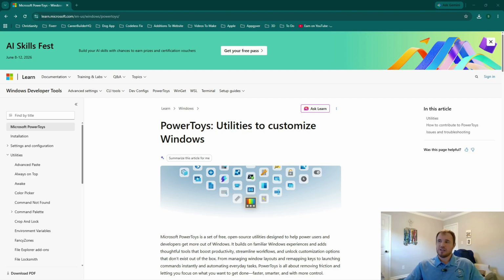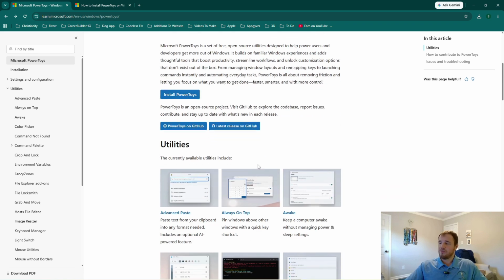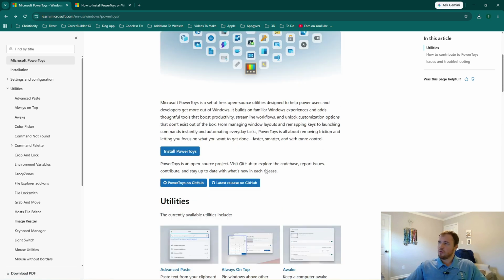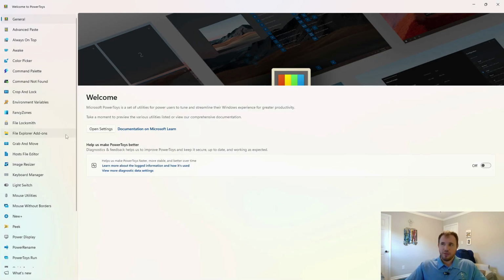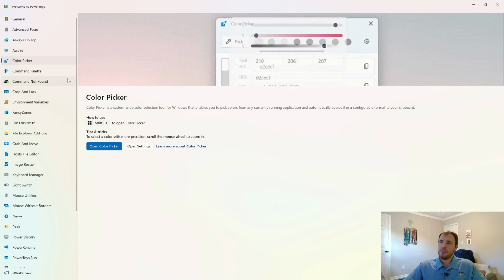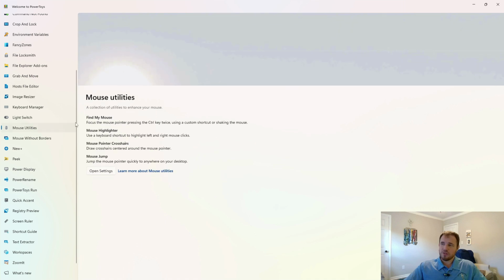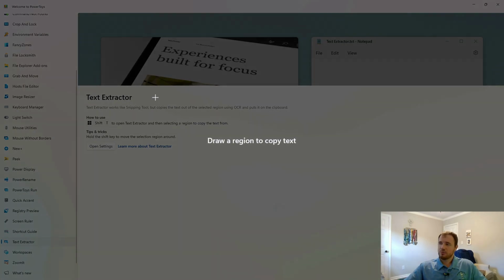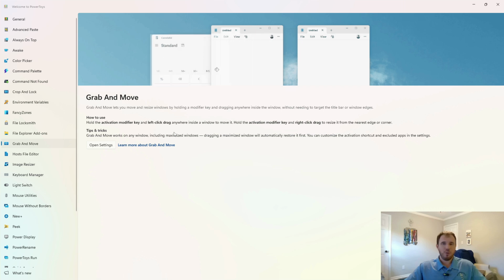Level Up Windows - Native Option: Microsoft PowerToys (For Free)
In this video I will show you how where to get Windows PowerToys - a free application to help you level up your Windows experience. This tool has a variety of options to enhance your windows experience and productivity.